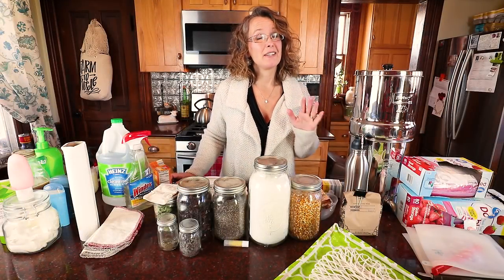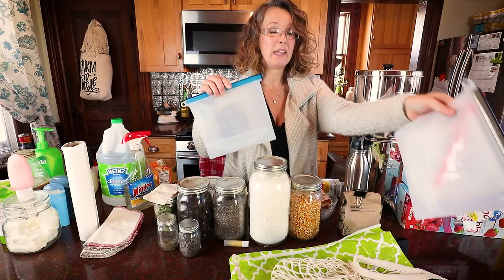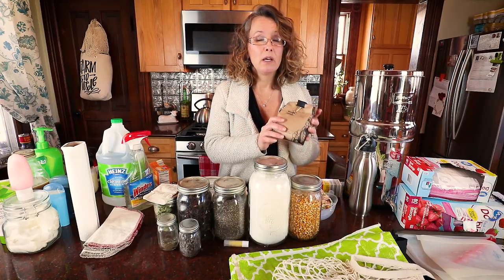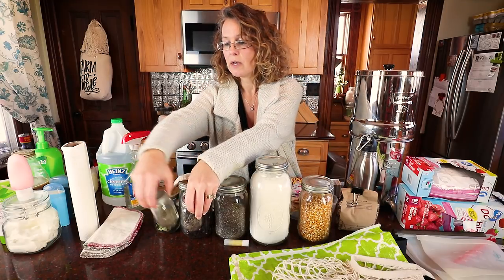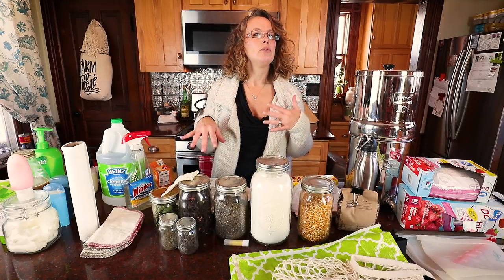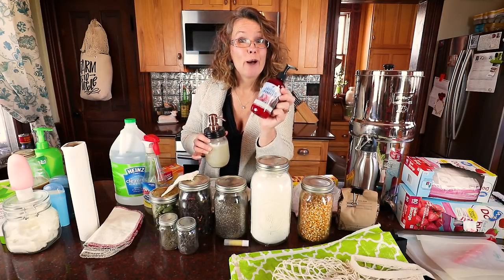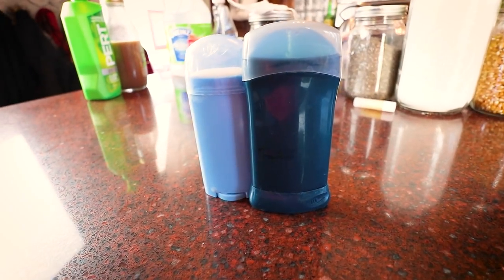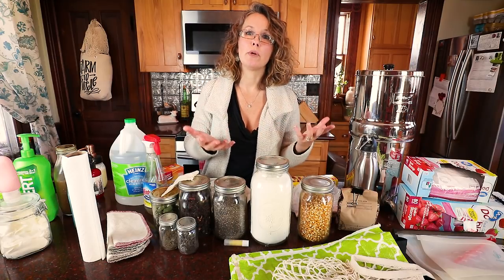ZERO WASTE - Changes We've Made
I wanted to share some of the Waste Free options we have implemented in our household, in hopes that it inspires others to be more conscious about waste consumption.
We are not perfect by any means, but I am determined to consider everything I personally purchase on whether I can make it myself or procure through a more environmentally friendly avenue.

Things to ask yourself when consuming products:  Can I make it myself? Can I grow/preserve it myself? Can I source locally? Is there a package free alternative? Is there a reusable packaging alternative?

Silicone Ziploc Baggies
Cloth Napkins
Berkey Water Filter
Silicone Travel Tubes
Loose Leaf Hibiscus
Mason Jar Pump
Shampoo Ingredients
Silicone Stretch Lids